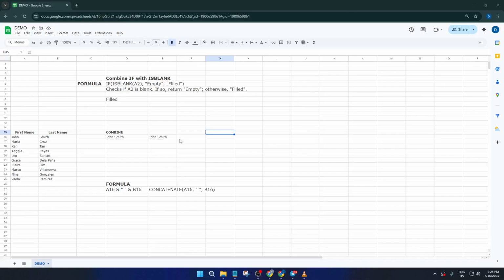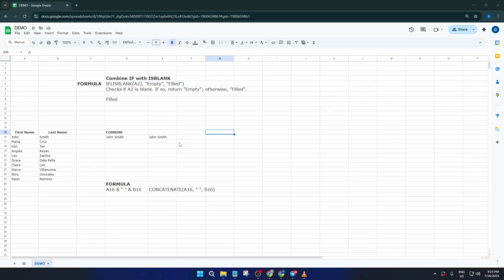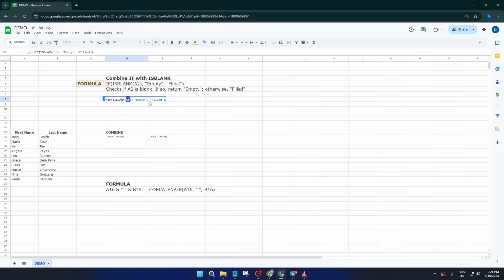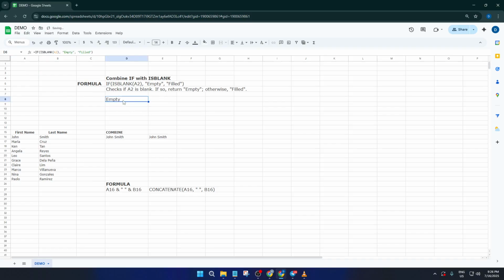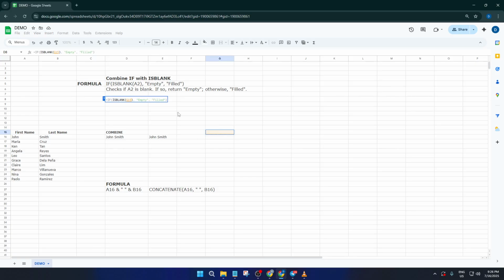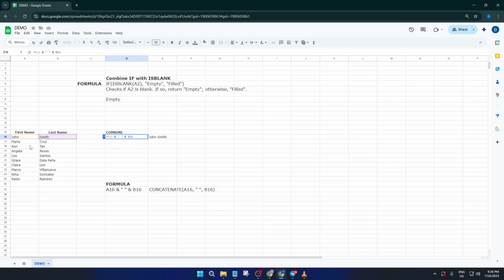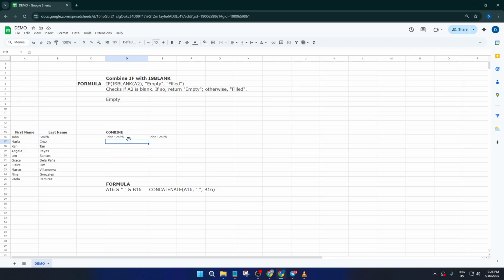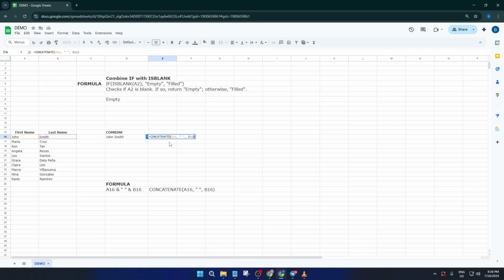How to Combine Formulas in Google Sheets [Updated 2026 Guide]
Want to combine multiple formulas in Google Sheets? In this tutorial, you'll learn how to combine different functions into one formula to perform calculations, analyze data, and automate spreadsheet tasks more efficiently.

In this video, you'll learn how to:

✅ Combine multiple formulas in Google Sheets
✅ Use functions together in one formula
✅ Nest formulas correctly
✅ Simplify complex calculations
✅ Apply combined formulas to your data

To combine formulas in Google Sheets, place one function inside another or use operators to connect multiple calculations within a single formula. This allows you to perform several steps at once and create more powerful spreadsheet formulas.